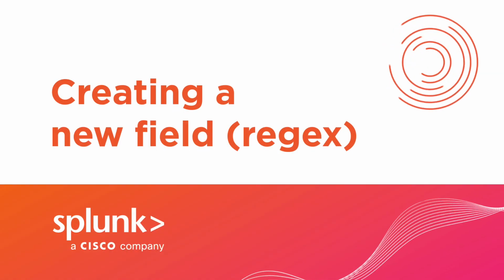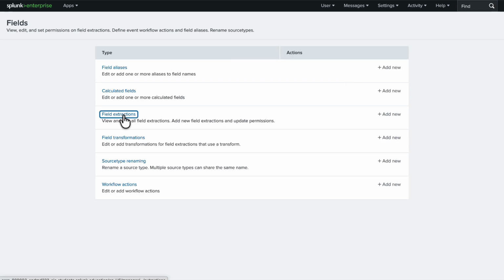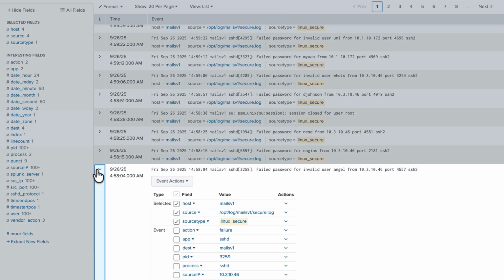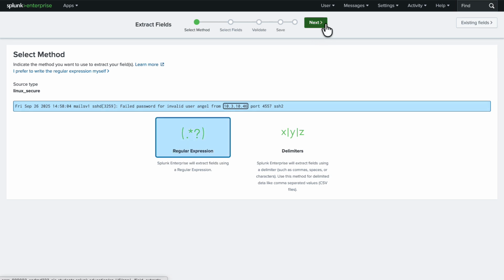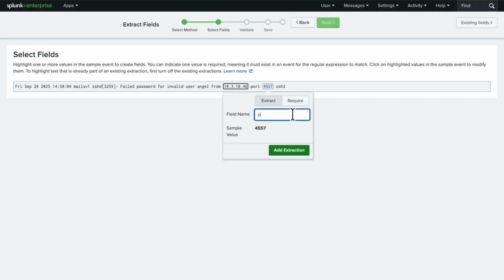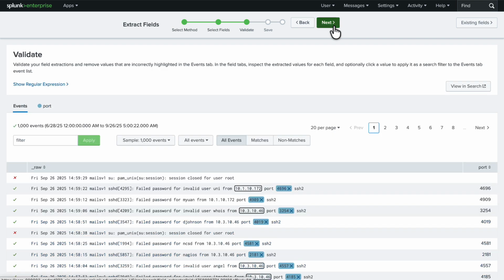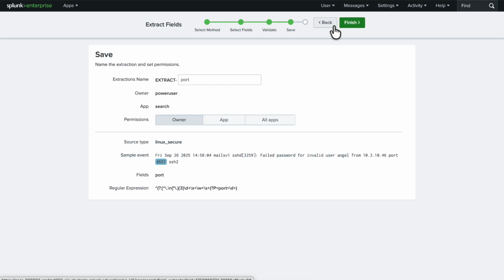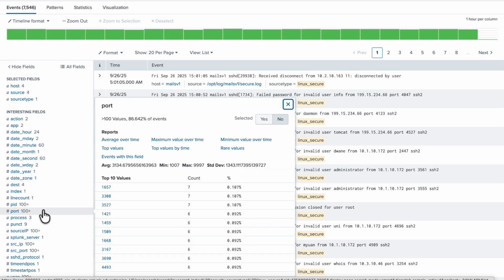Using the Field Extractor - regex method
In this demo, we will extract a field from our data using the field extractor - regular expression method.